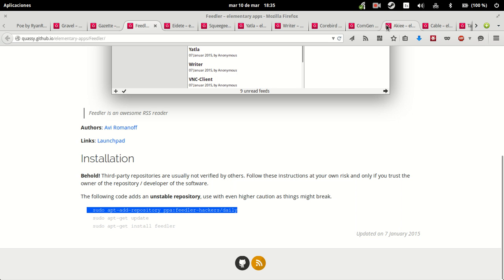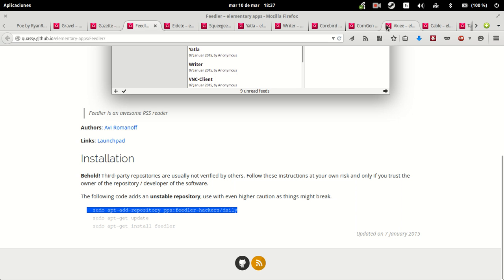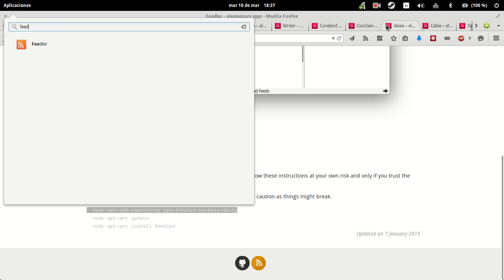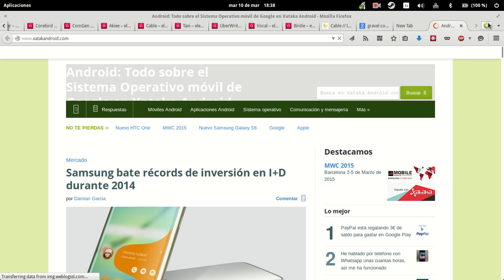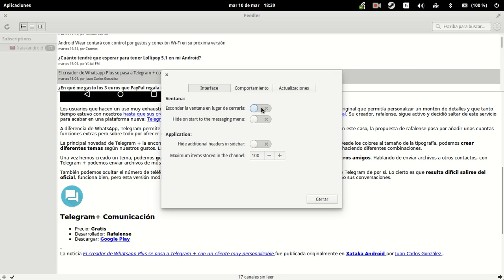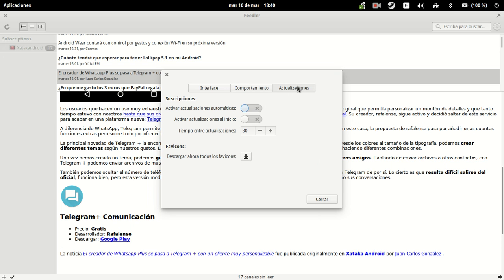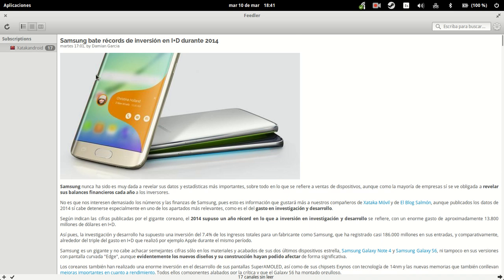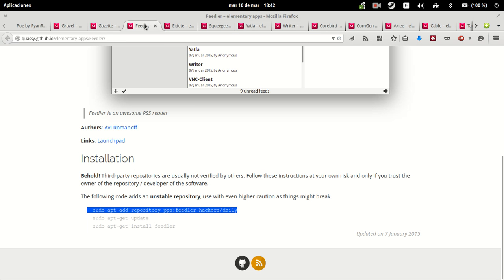Elementary 3rd Party Apps Review: Feedler (XV)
This is the review for the Feedler app created by Avi Romanoff

This app, like the ones in the next three videos, is not in justsomedood's repository, but I obtained them from their own PPA's.

A majority of elementary3rd party apps is featured in the Apps for elementary site in Quassy's github